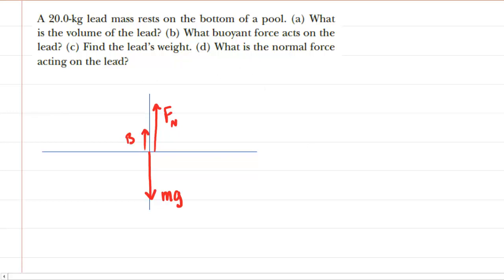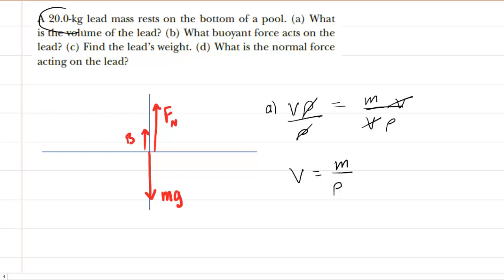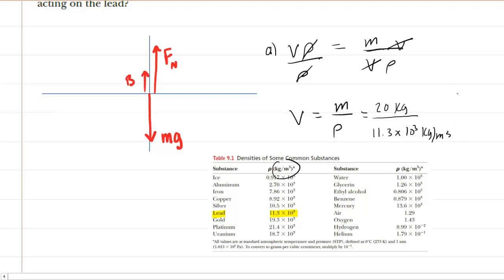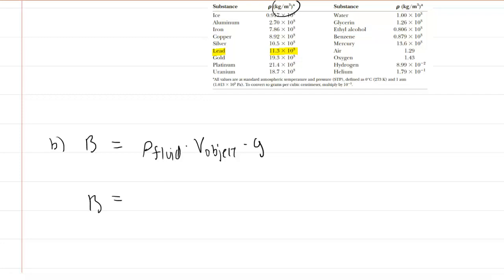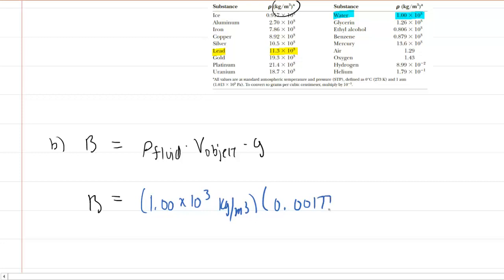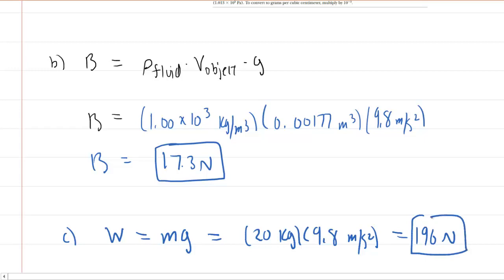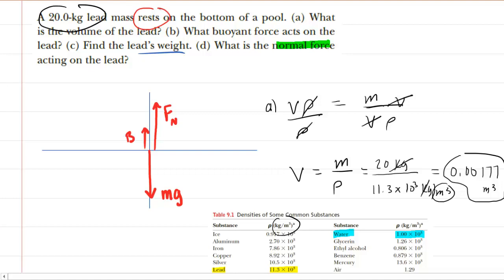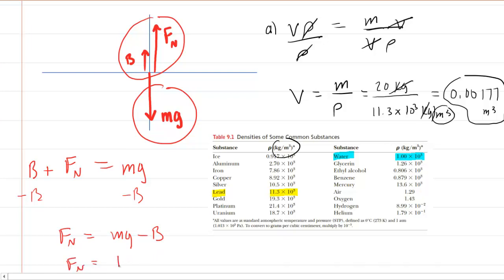A 20 kg lead mass rests on the bottom of a pool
A 20.0-kg lead mass rests on the bottom of a pool. (a) What is the volume of the lead? (b) What buoyant force acts on the lead? (c) Find the lead’s weight. (d) What is the normal force acting on the lead?